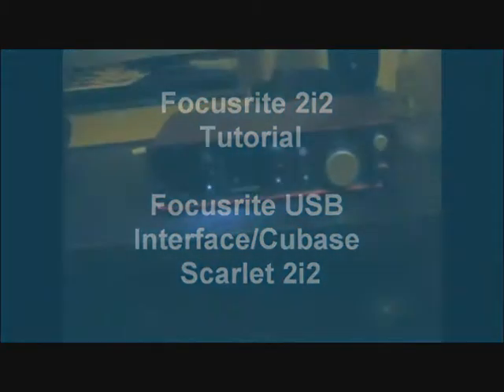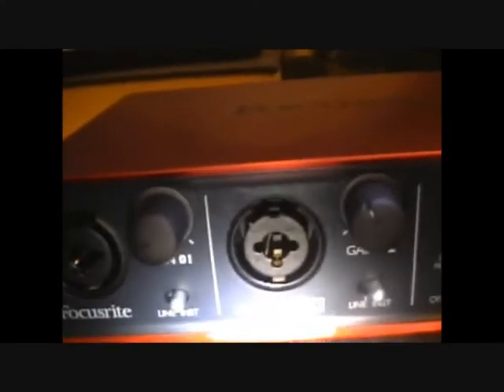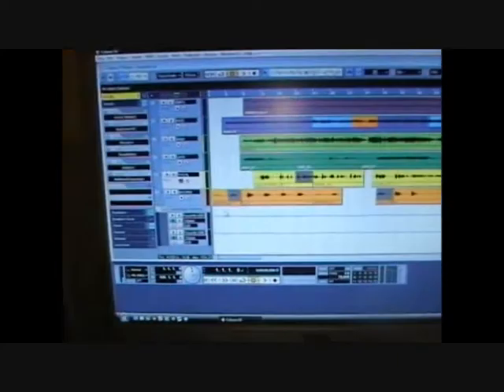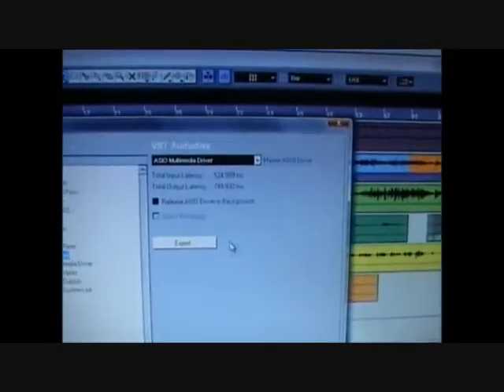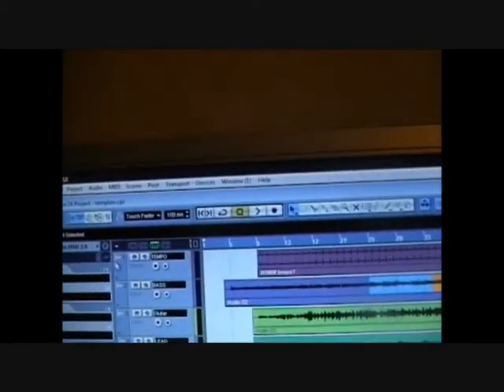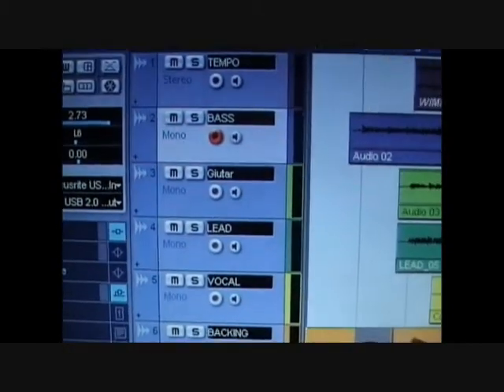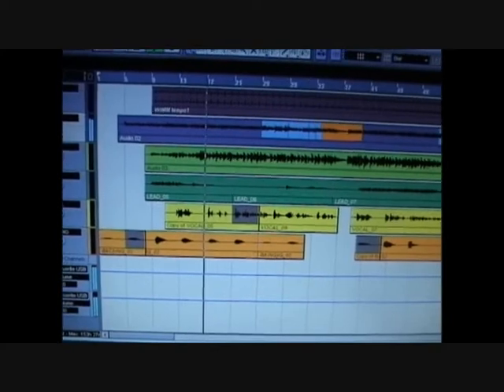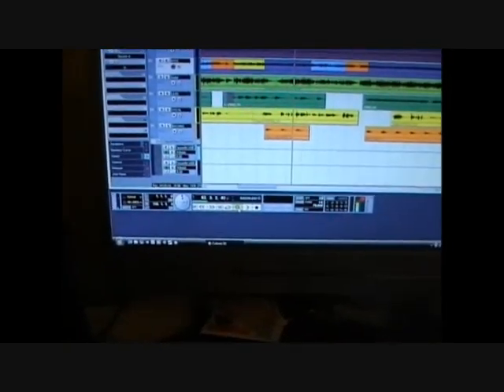Focusrite Scarlett 2i2/Cubase tutorial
Focusrite Scarlett 2i2/Cubase tutorial - How to connect your USB audio device to your music editing software.